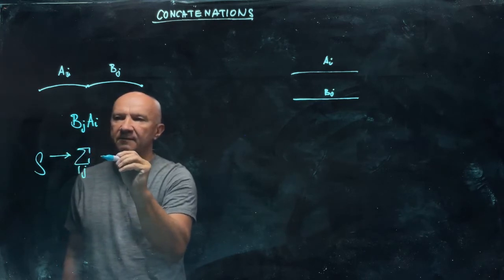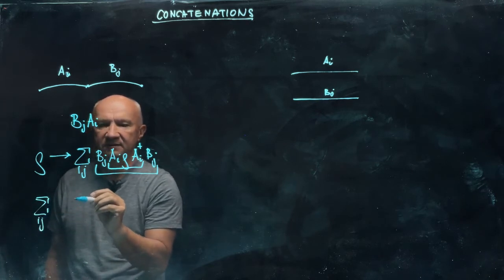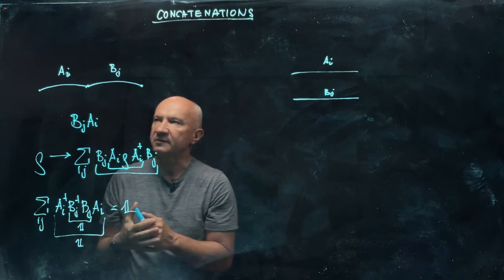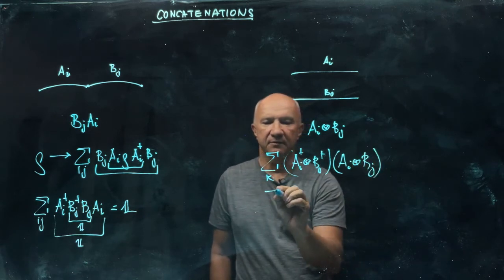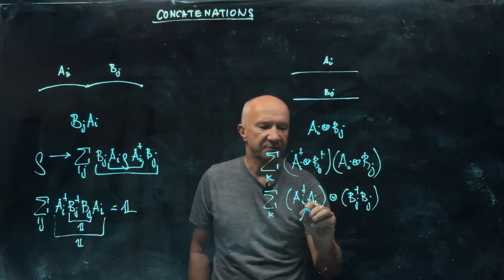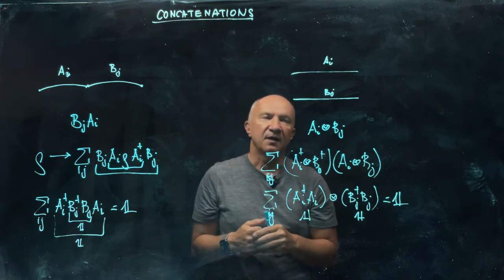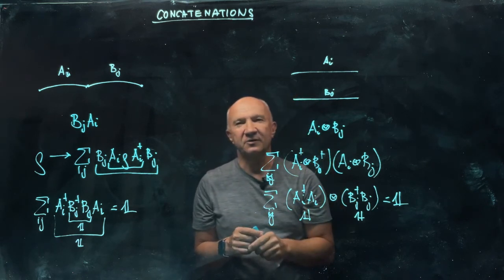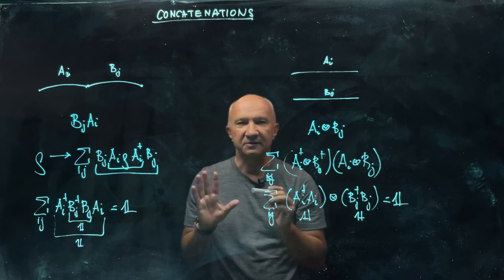IQIS Lecture 7.8 — Concatenation of physically-admissible operations